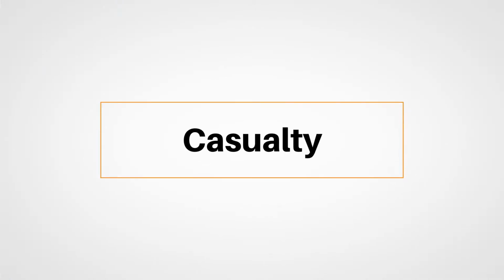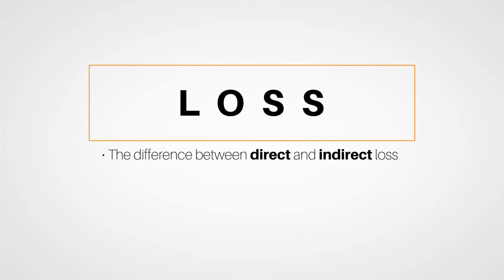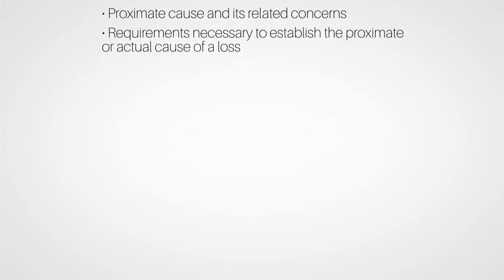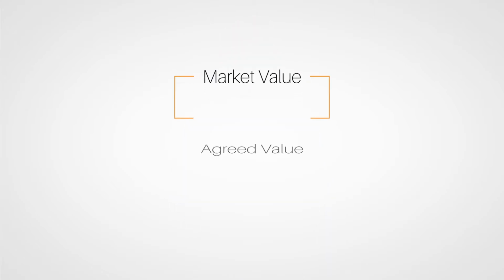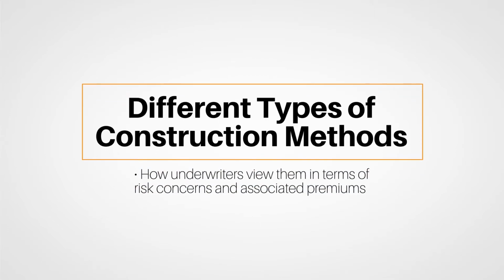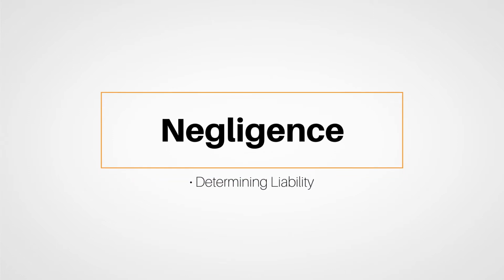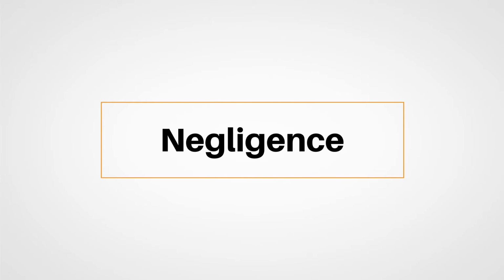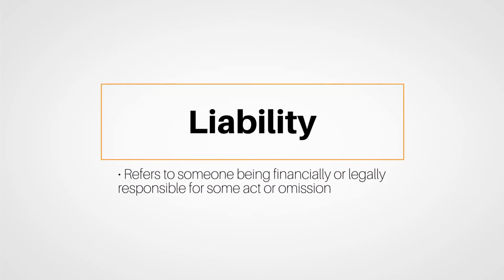Negligence, Liability, and Damages Part 1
The last section of the course discussed liability and associated concerns. You’ve learned that the term “casualty” is the liability side of the insurance contract. We started the section with a look at absolute and strict liability, and how that definition differs from vicarious, or imputed liability. Perils, the cause of the loss itself were detailed, and then we began our discussion of the principles surrounding losses, including the difference between a direct loss and an indirect loss. Proximate cause and its related concerns were included, as well as the requirements necessary to establish the proximate or actual cause of a loss.